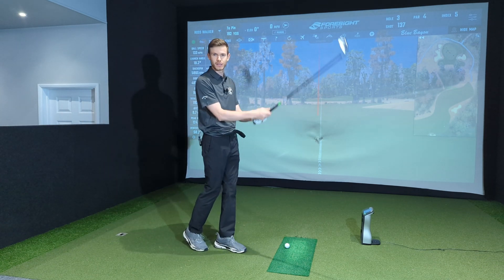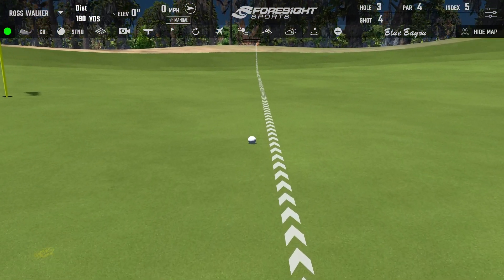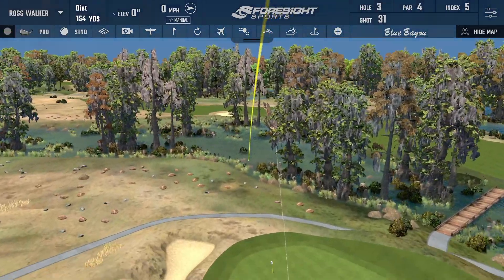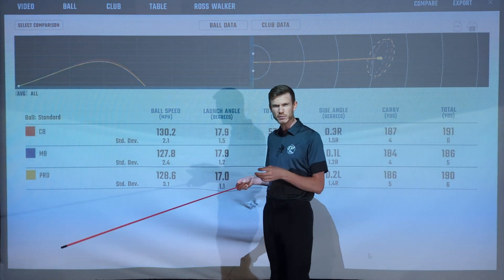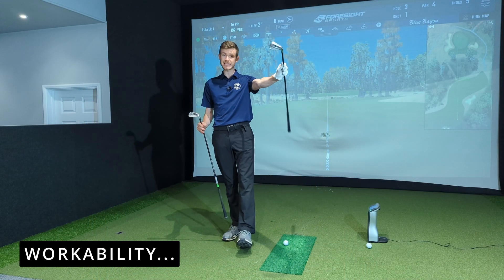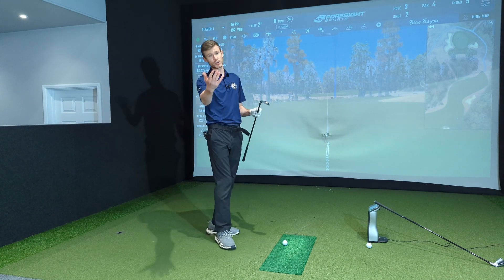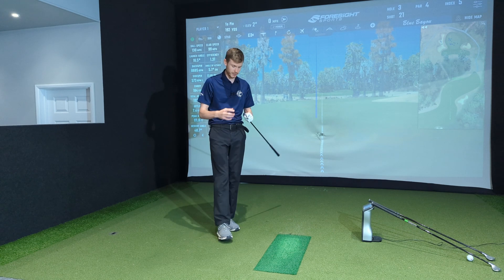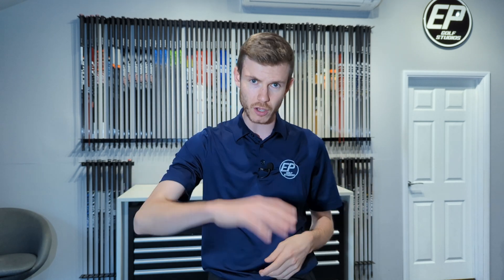THE ULTIMATE COMPARISON - 2024 Callaway Apex Irons - MB vs CV vs Pro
In this video we test out the brand new 2024 Callaway Apex irons. The Pro, the CB and the MB.

We test and compare performance, forgiveness, workability, looks, sound, and feel.

This is the most in depth head to head comparison and test anywhere on YouTube. enjoy!

Timecodes

0:00 - Intro
0:55 - Apex CB
4:42 - Apex MB
7:38 - Apex Pro
11:14 - Performance Numbers Comparison
13:43 - Forgiveness Test
18:05 - Workability Test
22:53 - Looks Comparison
25:36 - Sound and Feel Comparison
29:06 - Summary